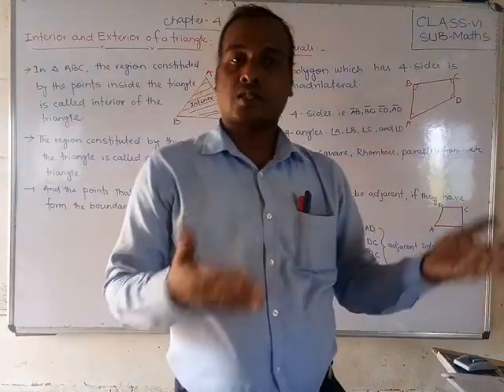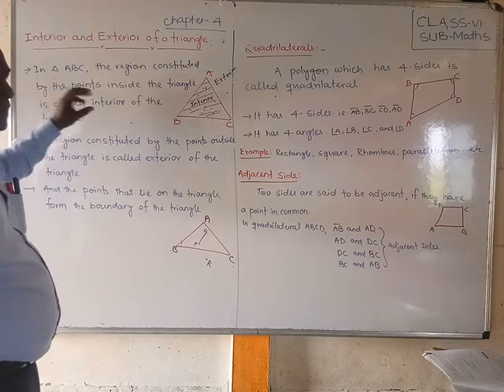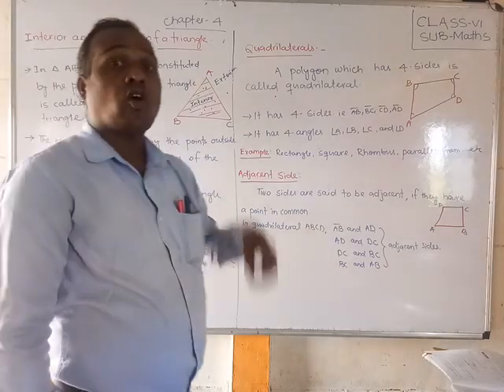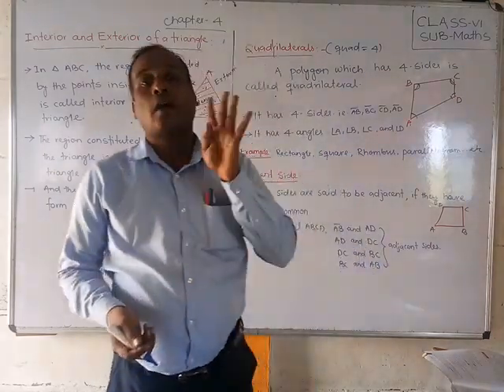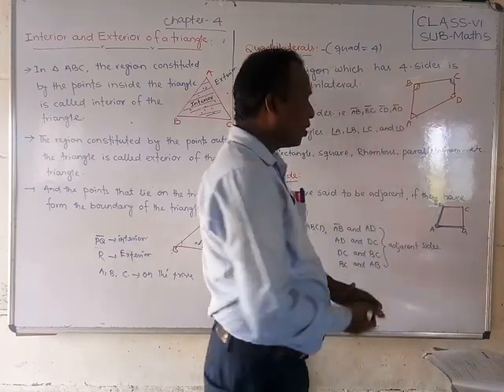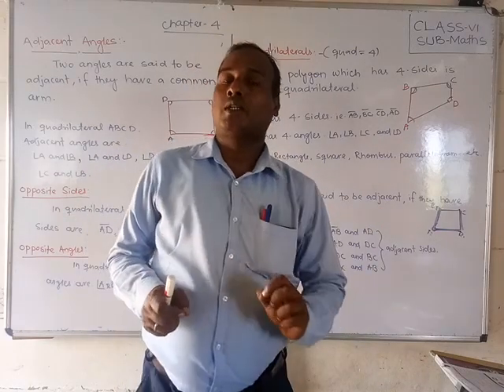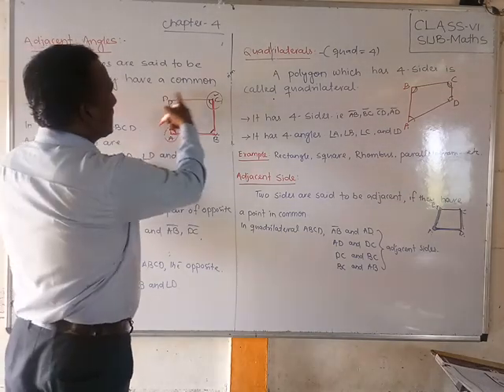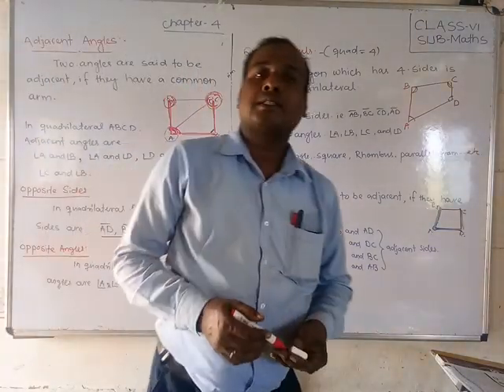L B S School Bariki Sir- 6th std Maths Video-6